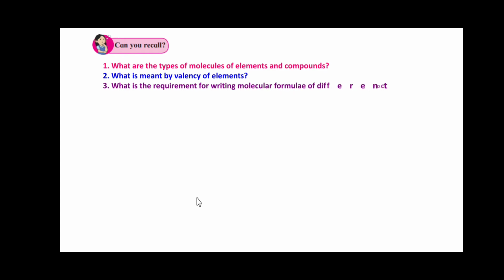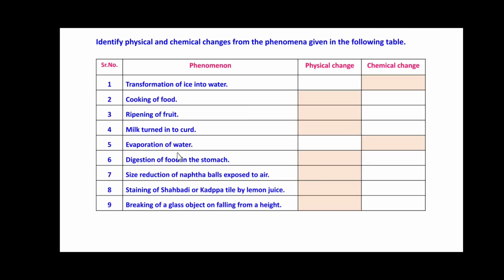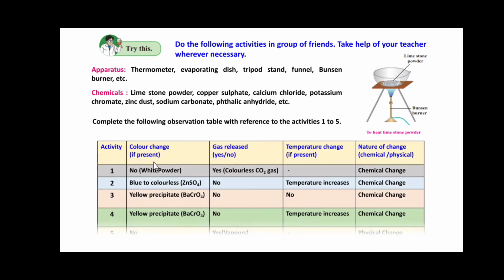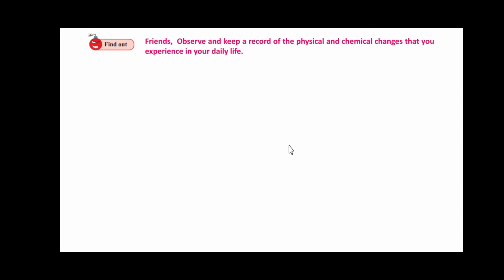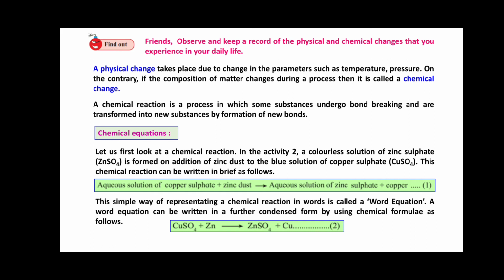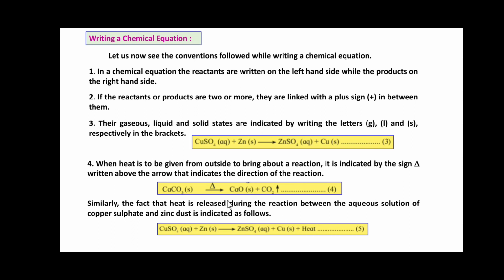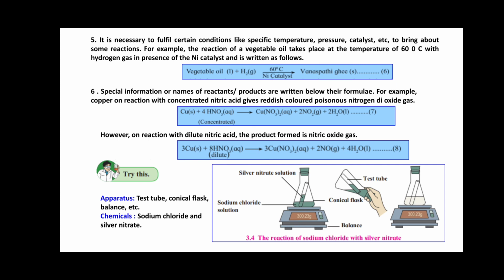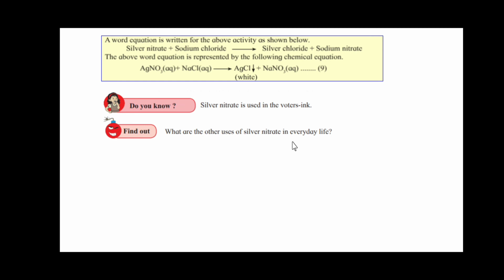10th Science - I : Chemical Reactions and Equations - I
Chemical Reaction,  Chemical Equation  and Writing Chemical Equation